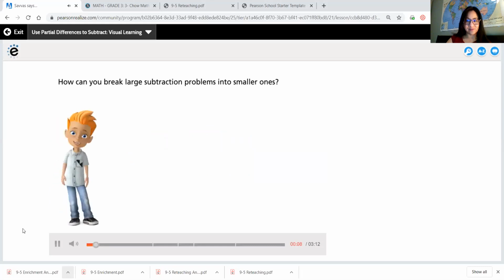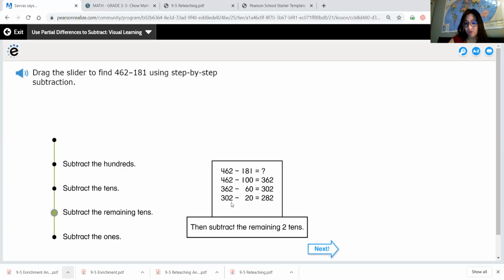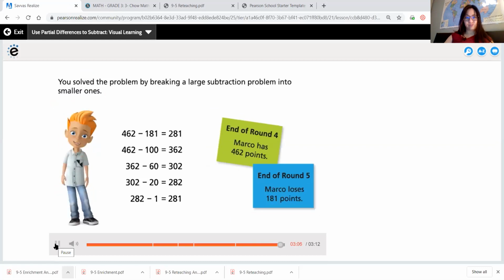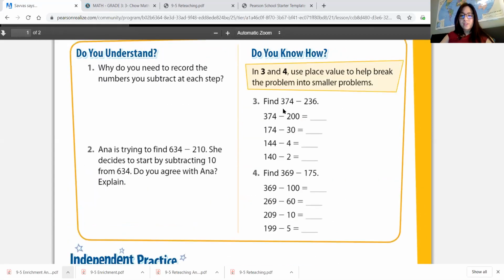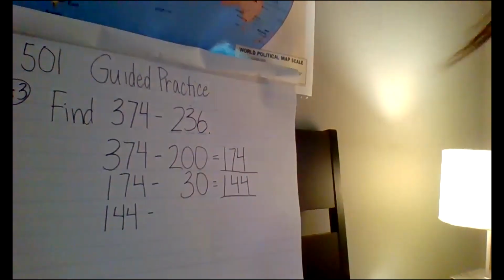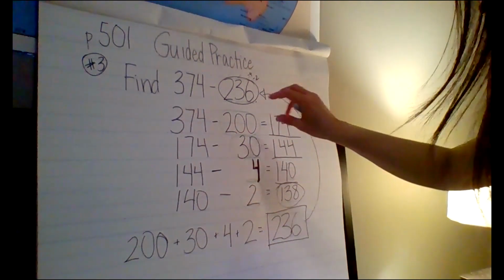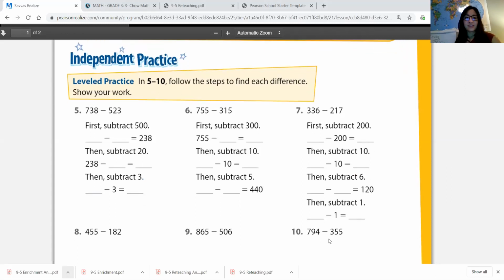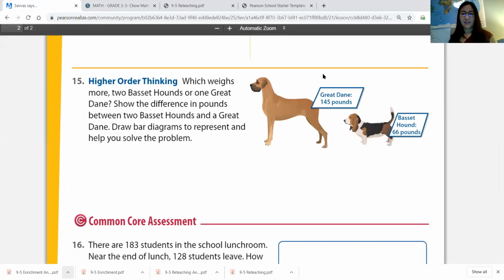3rd Grade Math Video 9-5: Subtraction (Partial Differences)